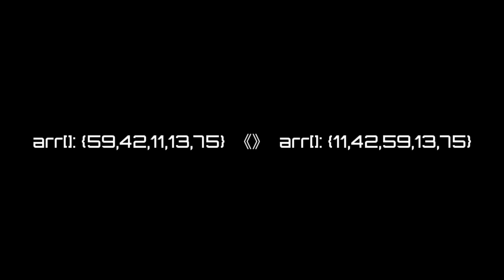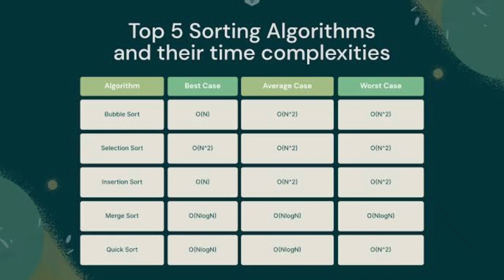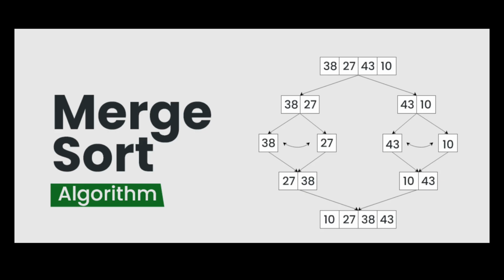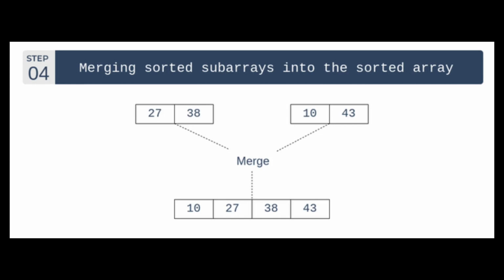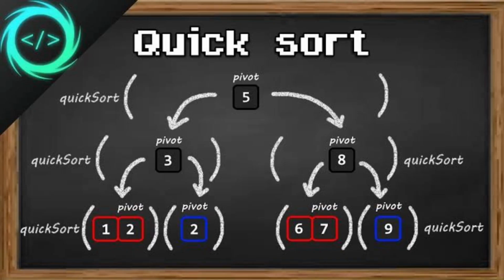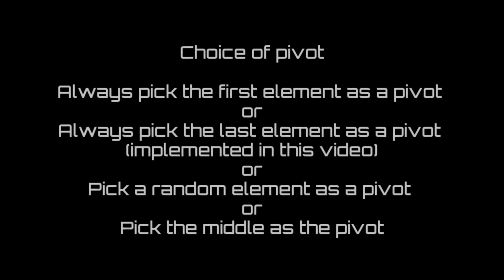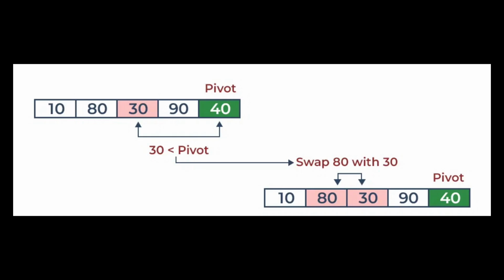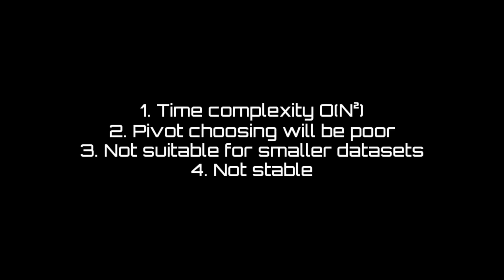Sorting Methods: Data Structure(Which is best method?)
The best justification for the best sorting method is detailed in this video. Sorting methods with great examples have been explained here.